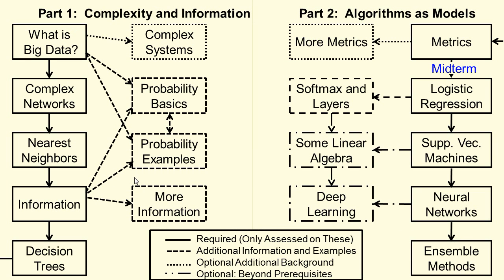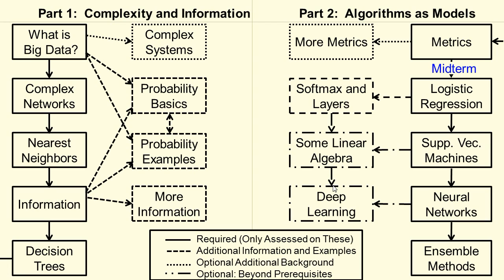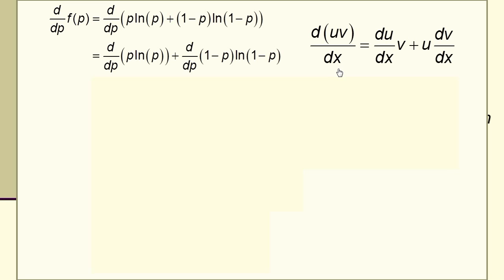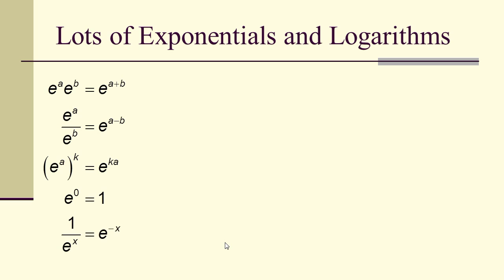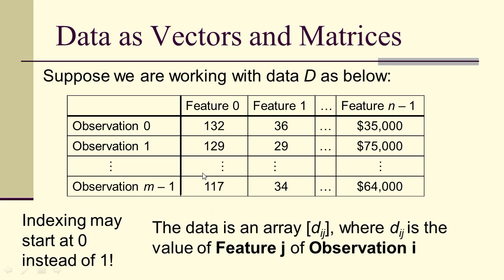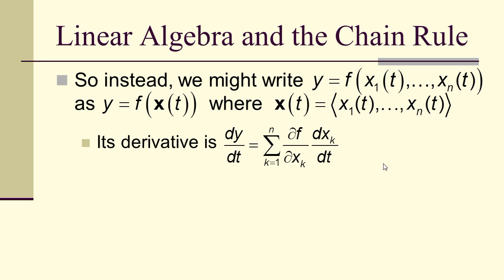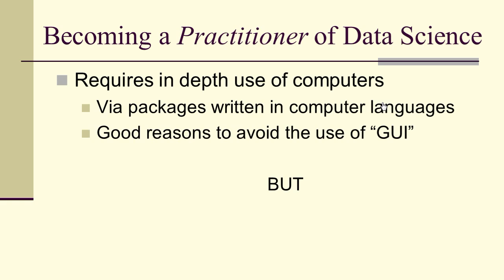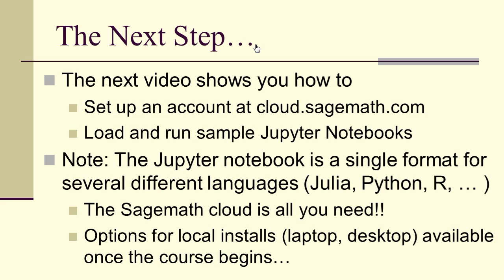Course Structure (Detailed): Analytics and Predictive Modeling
A detailed description, with examples, of the structure and requirements of ETSU MATH 5830, Analytics and Predictive Modeling